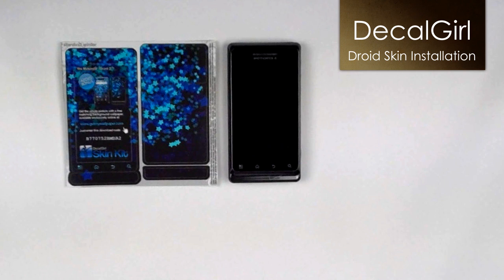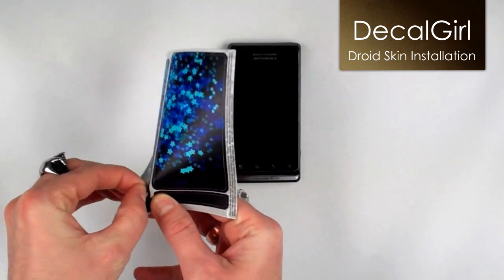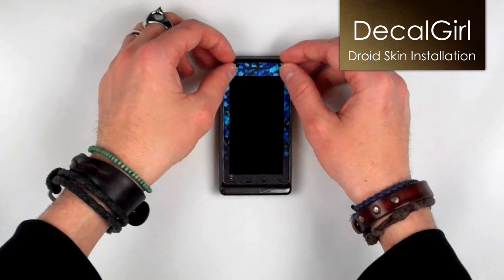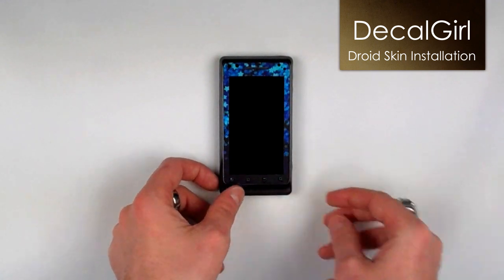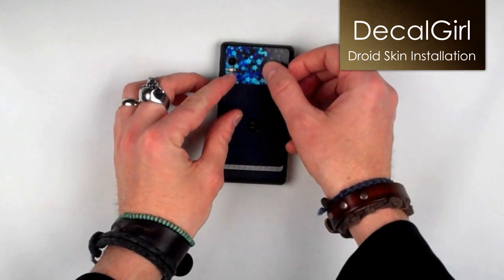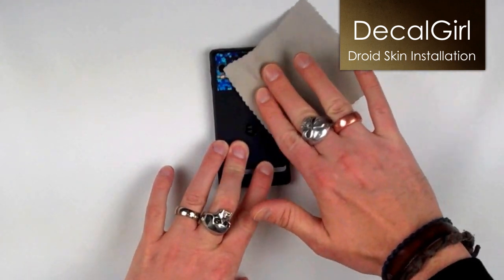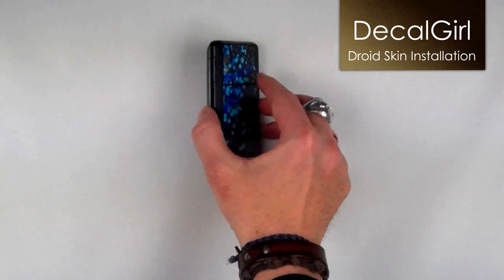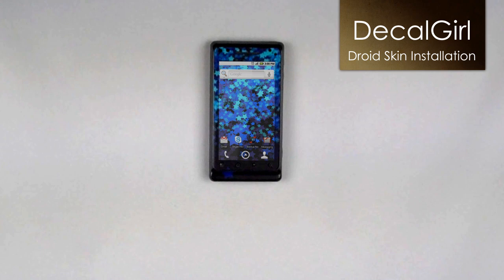Motorola Droid Install by DecalGirl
In this video, we'll show you how easy it is to install a DecalGirl skin on your Motorola Droid. The skin used is called Stardust Winter and it is in Matte finish.

DecalGirl's skin kits use high-res, art-quality designs (or solid colors) printed on premium adhesive-backed cast vinyl that is then sealed with a glossy, protective enamel for long-lasting protection.

DecalGirl skin kits can be installed by just about anyone and do not require any expertise or special tools. The unique, channeled adhesive ensures no air bubbles during installation and no goo or residue when the skin is removed.